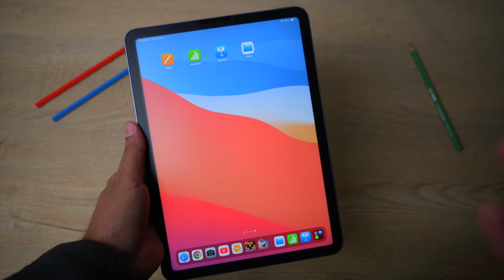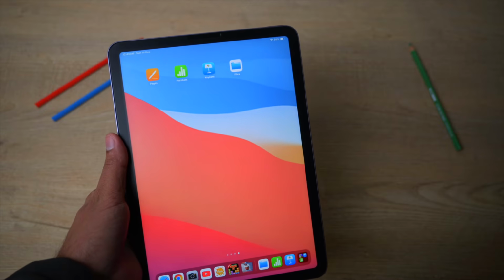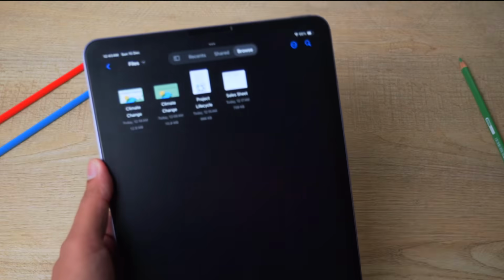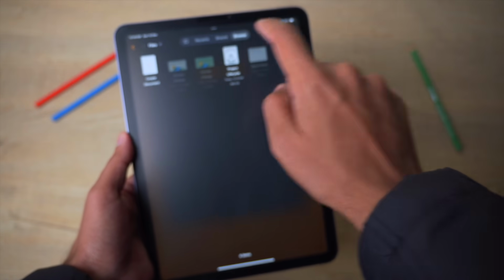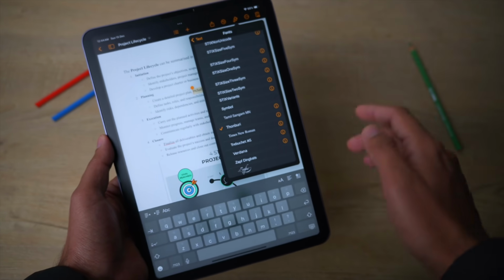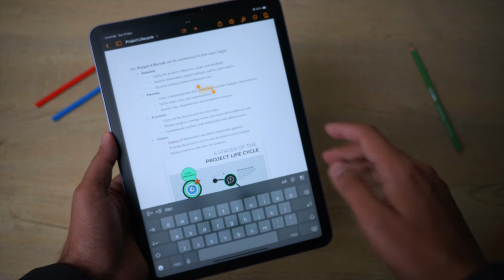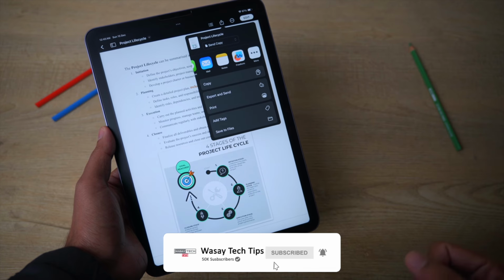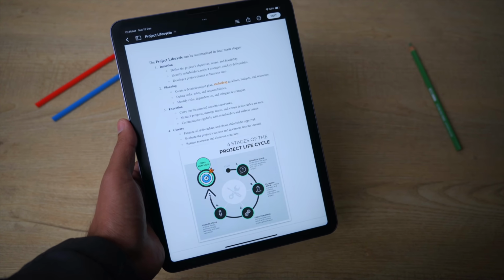How to Open Word Documents on iPad | How to Edit Word Documents on iPad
How to Open Word Documents on iPad
How to Edit Word Documents on iPad

🔧 Gear that I use:
🔨 Primary Camera:   Sony a6400
🔨 Lens:   Sigma 18-50mm f/2.8
🔨 Secondary Camera:   iPhone 15 Pro Max
🔨 Microphone:   DJI Mic

⏱ Timestamps
00:00  Intro
00:22  Download Pages App
00:36  Locate Word Files
01:03  Open Word Files in iPad
01:24  Edit Word Files on iPad
02:02  Share or Save Word File
02:29  Outro
tags
word,
ms word,
Microsoft word,
word files on iPad,
edit word files on iPad,
open word files on ipad